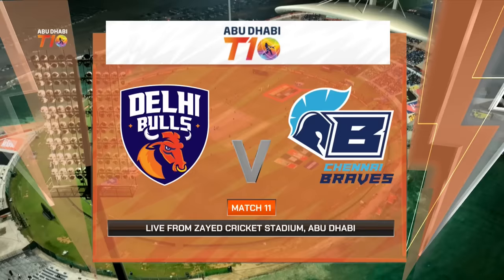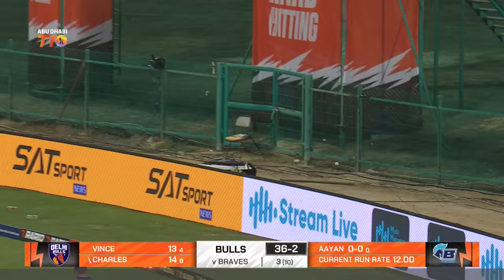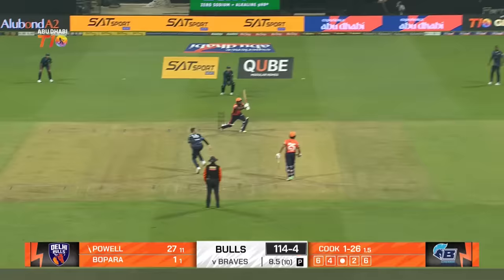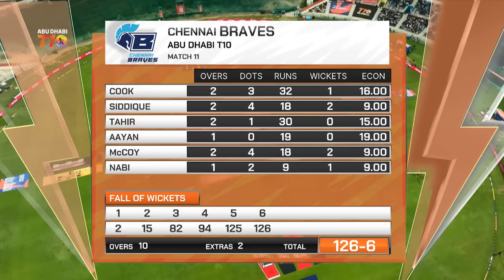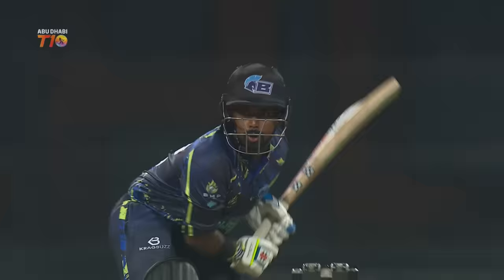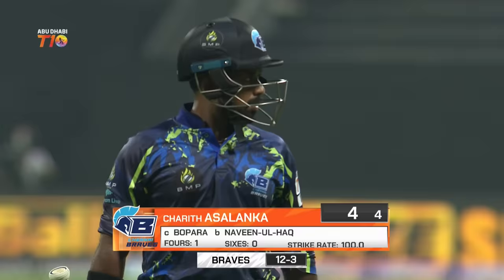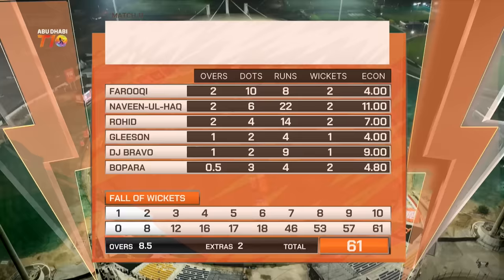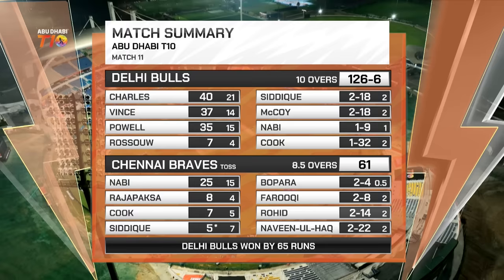2023 Abu Dhabi T10, Match 11 Highlights: Delhi Bulls vs Chennai Braves | Season 7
Match 11 Highlights: Delhi Bulls vs Chennai Braves

Abu Dhabi T10 Season 6 Nov 23 - Dec 4, 2022 | Zayed Cricket Stadium
Abu Dhabi T10 Season 5 Nov 19 - Dec 4, 2021 | Zayed Cricket Stadium
Abu Dhabi T10 Season 4 Jan 29 - Feb 8, 2021 | Zayed Cricket Stadium
Abu Dhabi T10 Season 3 Nov 14-24, 2019 | Zayed Stadium I Abu Dhabi
T10 League Season 2 Nov 21- Dec 2, 2018 I Sharjah Stadium
T10 League Season 1 Dec 14- 17, 2017 I Sharjah Stadium

T10 league is the world's first professional ten overs format international league.